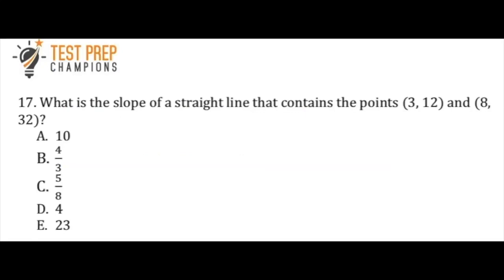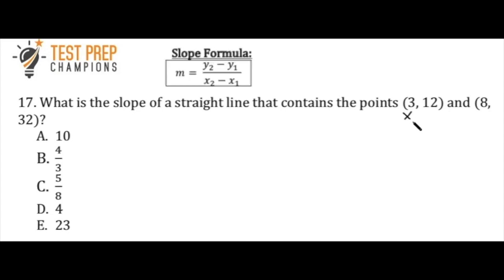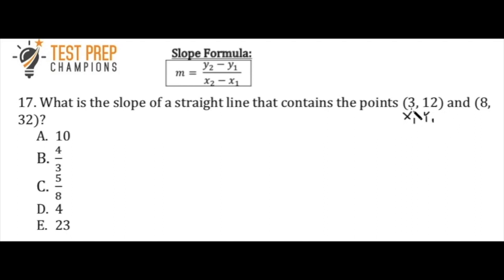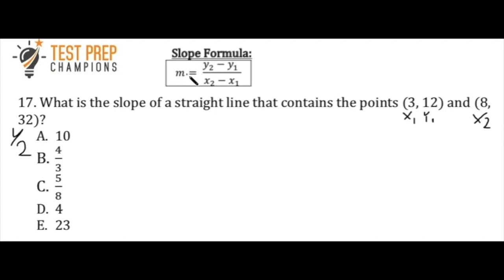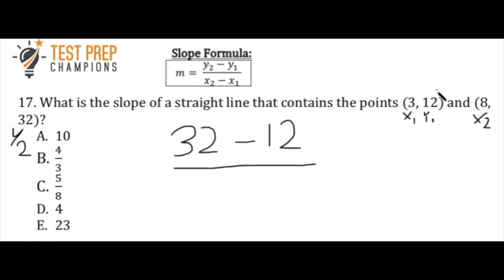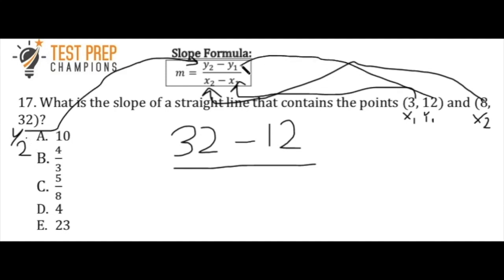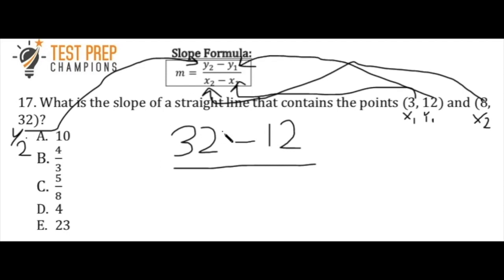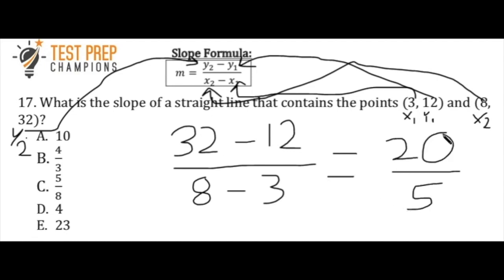How to Find the Slope for GED Math [Fast Lesson]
Learn how to do a basic slope calculation for GED math.

This video is a clip of a longer video.

For a more in-depth explanation on how to find the slope, please see this video GED Math Slope Made EASY